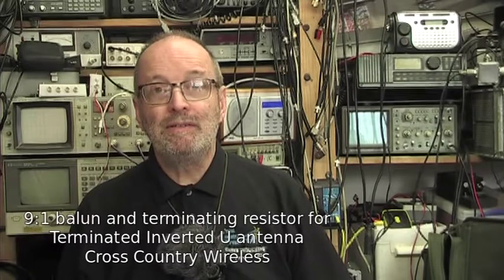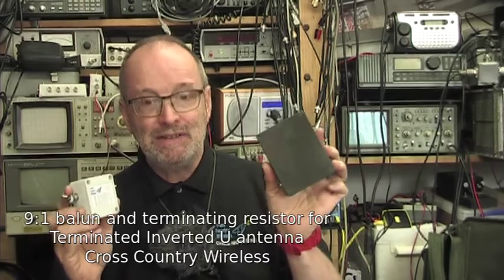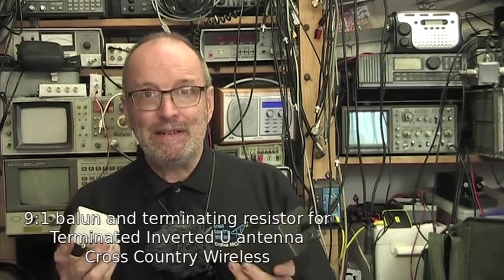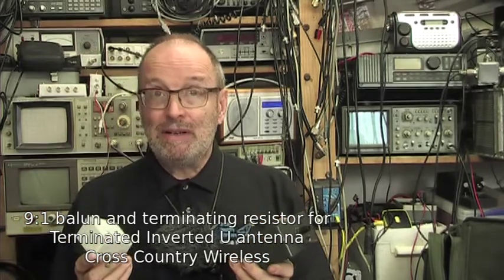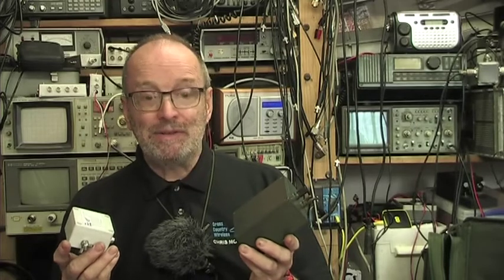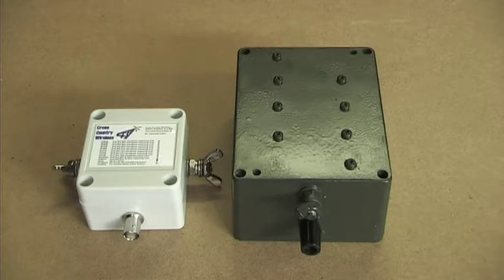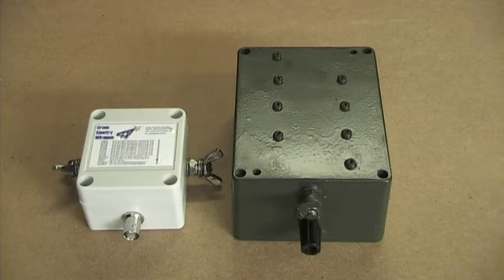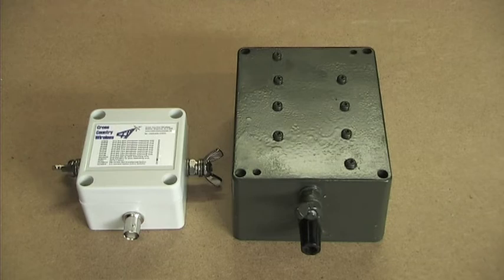9:1 balun and terminating resistor for Terminated Inverted U antenna - Cross Country Wireless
This short video shows the Cross Country Wireless 9:1 balun and terminating resistor for the Terminated Inverted U antenna.